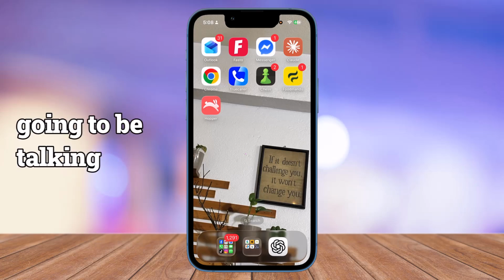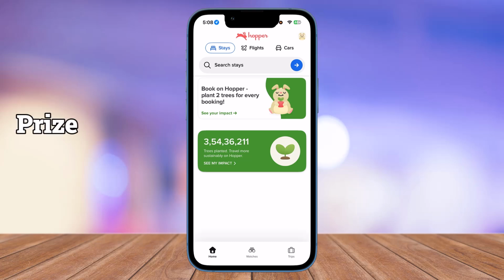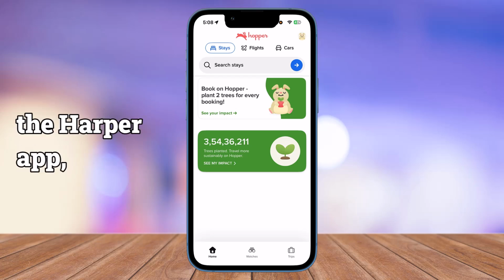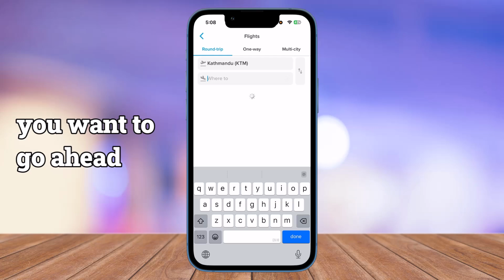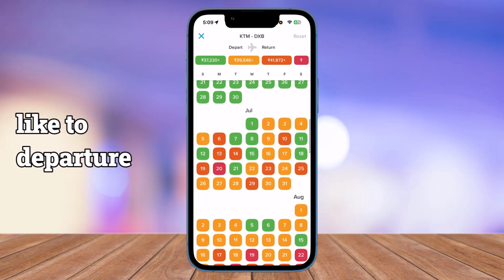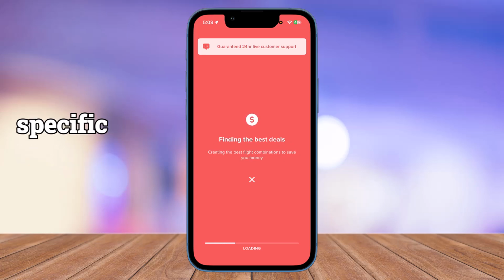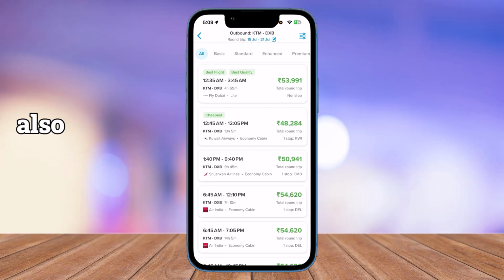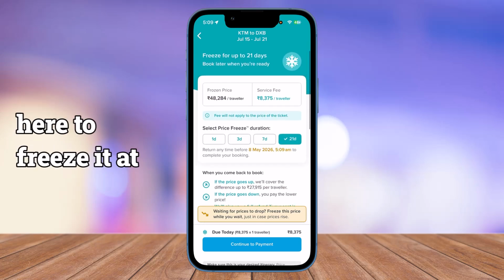How to Use Hopper Price Freeze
In today’s travel guide, we are showing you exactly **how to use Hopper Price Freeze in April 2026**, ensuring you lock in those volatile spring airfares to destinations like **Dubai** without the stress of missing out. As of 2026, Hopper’s Price Freeze has become the ultimate fintech tool for travelers, especially with the latest **"Service Cap"** updates and **Carrot Cash** integration. We start with the basics: once you’ve searched for your flights or hotel stays, we show you how to identify the **Price Freeze toggle**. This allows you to pay a small, non-refundable fee to lock in the current price for a set period—typically anywhere from **1 to 14 days**.

The most critical update for 2026 involves the **Hopper Service Cap**. We walk you through how to read the fine print: if the price of your flight to Dubai increases after you’ve frozen it, Hopper covers the difference up to a specific amount (often around **$100 to $300 per traveler**). If the price happens to drop, we show you the best part—you actually pay the **lower price**, effectively using your freeze as a "best price guarantee." A pro tip for April 2026: always check your **"Exercise Window."** We demonstrate how to find your expiration timer in the **"Freeze"** tab so you don't lose your deposit.

During the checkout process, we show you how to apply your **Carrot Cash** toward the freeze fee. In 2026, Hopper frequently offers "Flash Freezes" where the fee is reduced if you’ve been tracking the route for more than 48 hours. We also dive into the **"One-Click Redemption"** flow: once you’re ready to book, we show you how to go to your **"My Freezes"** list, select your trip, and swipe to pay. This automatically applies the frozen rate and your passenger details, bypassing the standard search results entirely.

Finally, we cover **revisions and refund rules for 2026**. It is important to remember that the Price Freeze fee is **non-refundable** if you choose not to book, unless the flight becomes completely unavailable, in which case Hopper will refund your fee automatically. We also show you why you cannot transfer a freeze to a different date or destination once it’s locked. By following these **travel tech tips**, you can navigate the 2026 travel market with total confidence and never overpay for a flight again.

If this guide on **how to use Hopper Price Freeze** helped you save money on your next trip, please give the video a like and **subscribe** for more **app troubleshooting tutorials** and digital life hacks. We are here to help you master the best **travel and lifestyle platforms** of 2026.